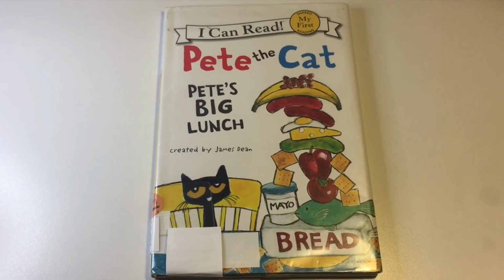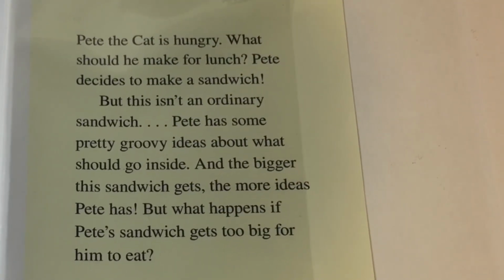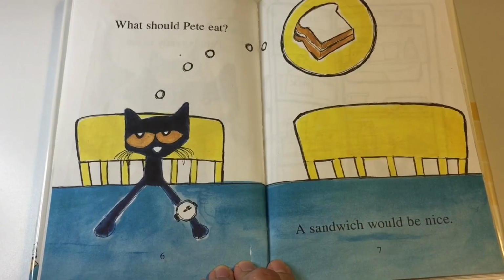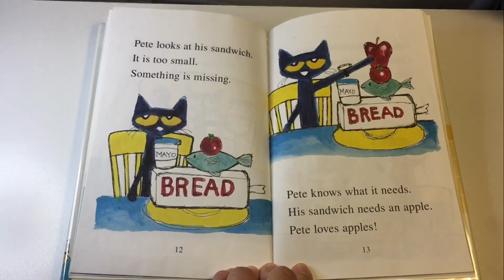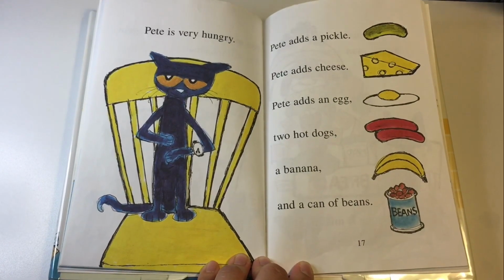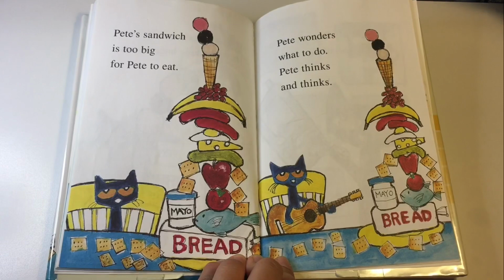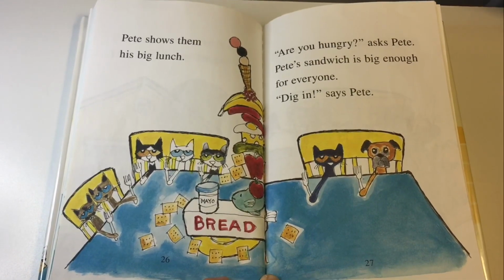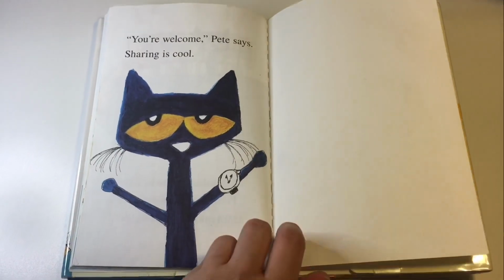Pete the Cat “Pete’s BIG Lunch” | Storytime Read Aloud 4u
Pete the Cat “Pete’s BIG Lunch”
Read By: Storytime Read Aloud 4u